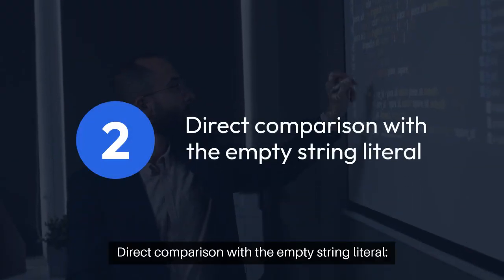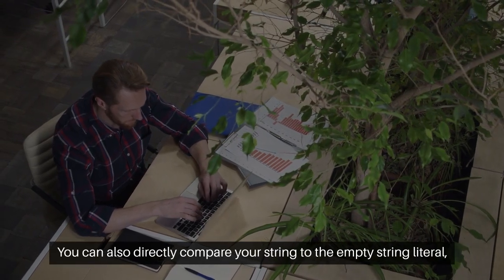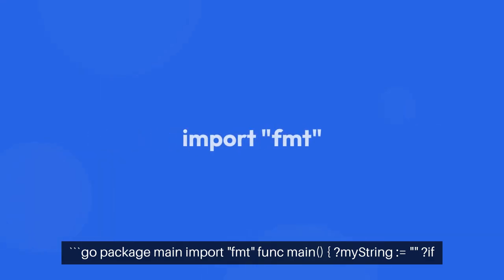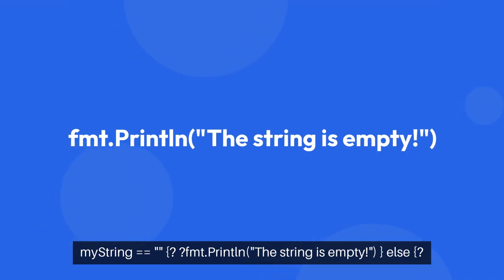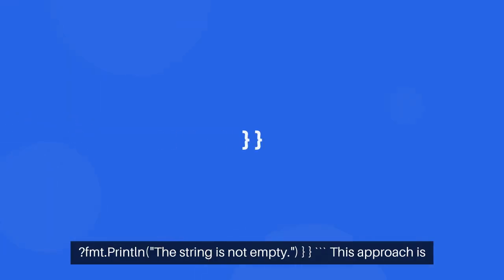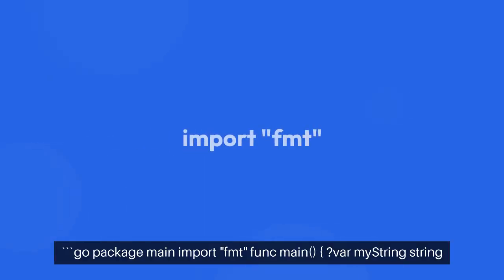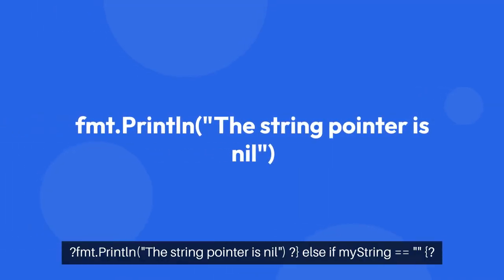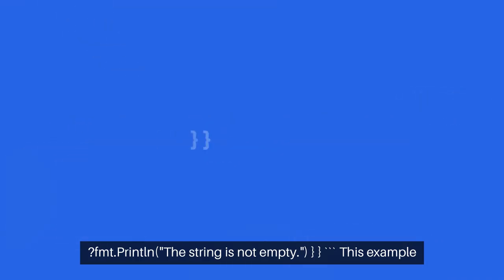How to Check for an Empty String in Go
In this video tutorial, you will learn how to check for an empty string in Go programming language. We will explore different methods and best practices to efficiently handle empty strings in your Go code. Whether you are a beginner or an experienced developer, this video will provide you with valuable insights on string manipulation in Go. Watch now to enhance your Go programming skills!